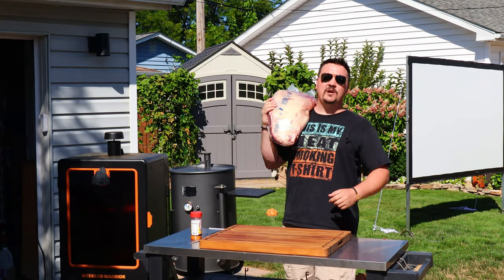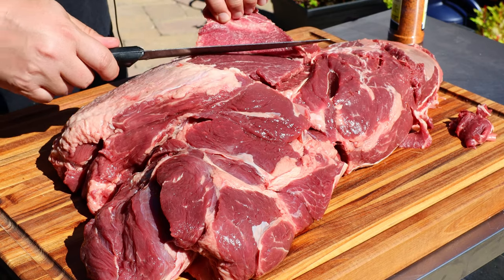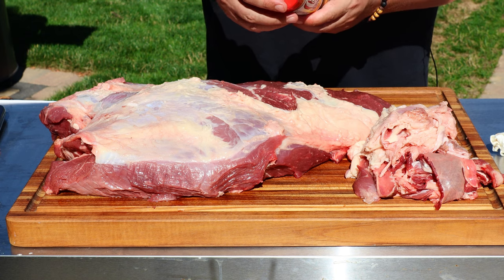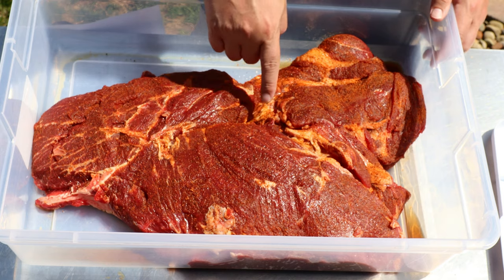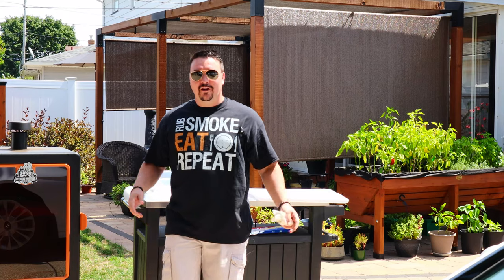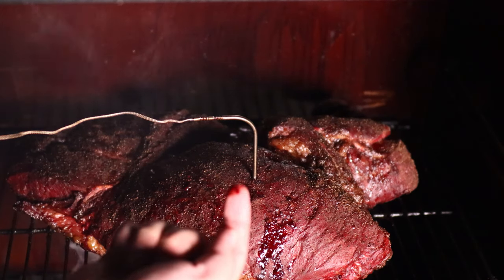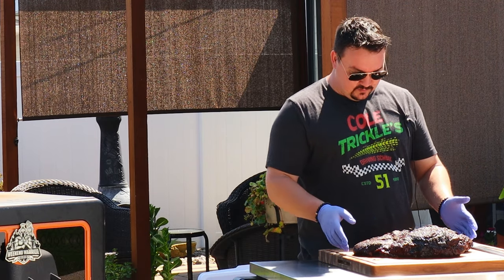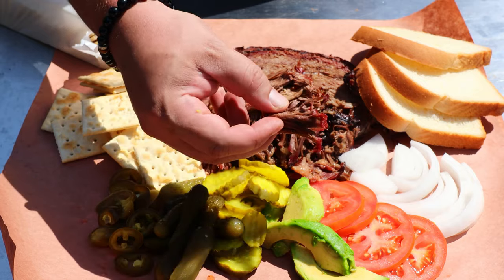Smoked Beef Shoulder Clod in Pit Boss Pellet Smoker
0:00 Intro to Smoked Beef Shoulder Clod
0:58 Trimming the Beef Shoulder Clod
3:40 Seasoning the Beef Shoulder Clod
5:08 Putting the Beef Shoulder Clod in the Smoker
8:08 Checking the Smoked Beef Shoulder Clod after Three Hours
8:52 Checking the Smoked Beef Shoulder Clod after 8 Hours
10:08 Checking the Smoked Beef Shoulder Clod after 20 Hours
10:59 Slicing and Shredding the Smoked Beef Shoulder Clod
12:56 How to Serve the Smoked Beef Shoulder Clod

This smoked beef shoulder clod weighed about 20 pounds and cost about $70 which makes it a pretty good value when compared to a more expensive cut like brisket.

The shoulder clod is made up of five different muscles and is used for cuts like chuck roasts, chuck rolls, chuck steaks, London Broils, flank steaks, burger meat, and a few others.

I essentially smoked it the exact same way I would a brisket but I pulled it out of the smoker around 180 degrees. The Smoked Beef Clod doesn't have as much fat as a brisket so I didn't want to risk drying it out.

I will certainly be smoking more beef shoulder clod in the future. If you like to smoke chuck roasts, you will love smoked beef shoulder clod.

Portable Power Generator That can Power a Pellet Smoker
Garlic Jalepeno Rub
The BBQ Rub